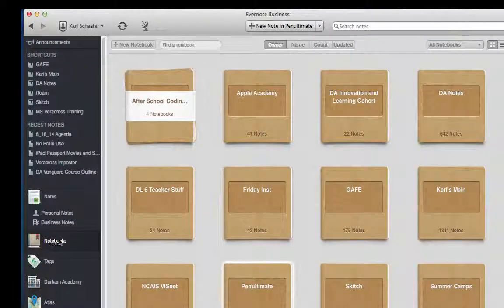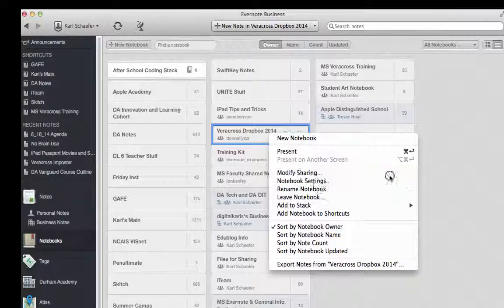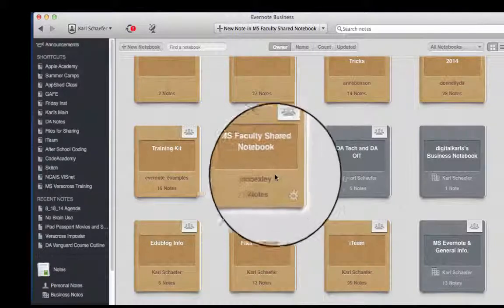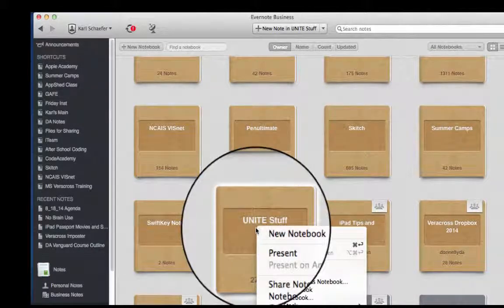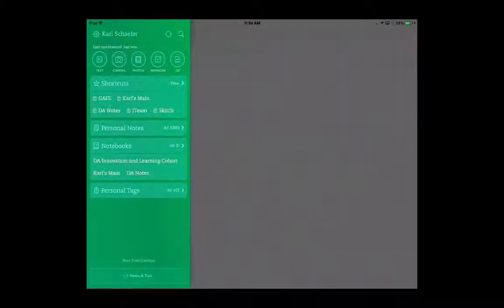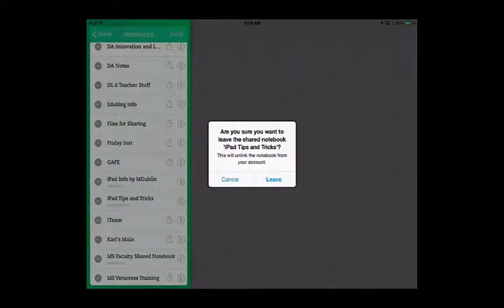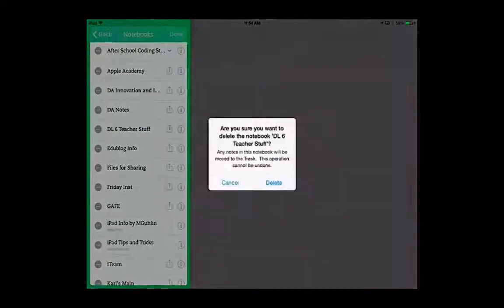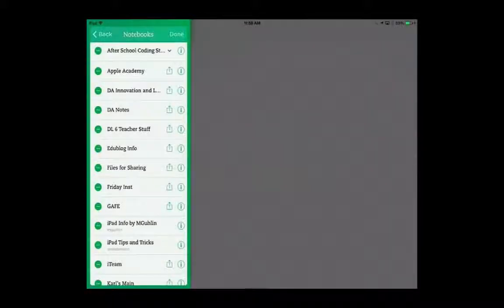How to Leave and Delete an Evernote Notebook 2014 HD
Students can use this video to LEAVE notebooks from last year or delete notebooks they no longer need. Teachers can use this to do the same although they should use their laptop and the app as it is much easier.